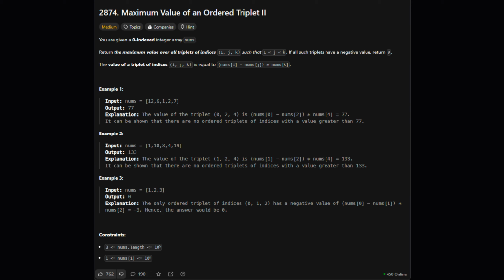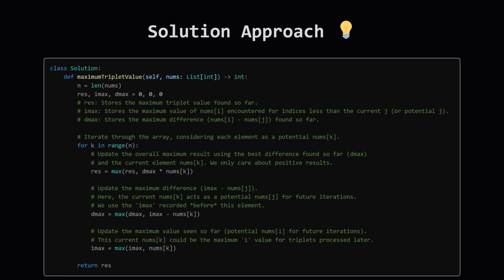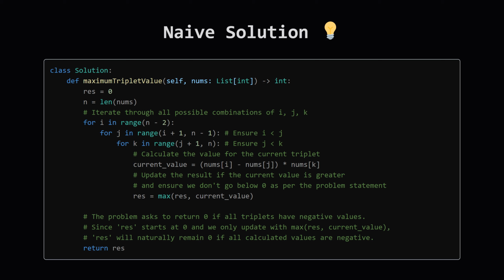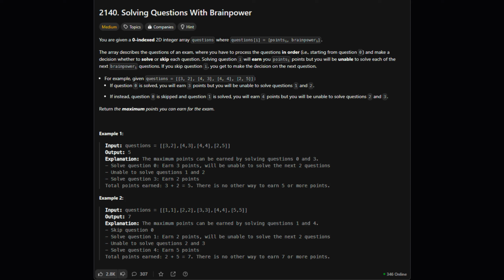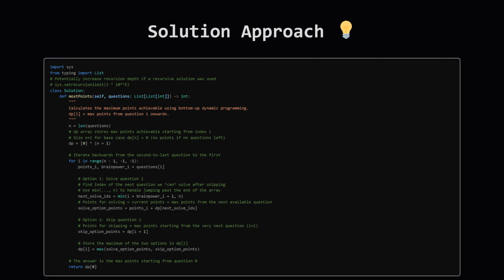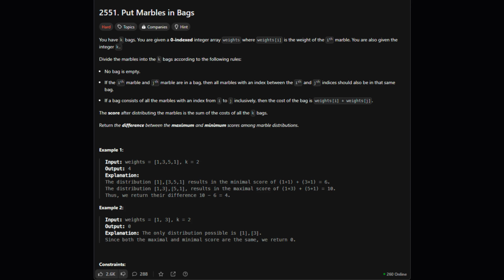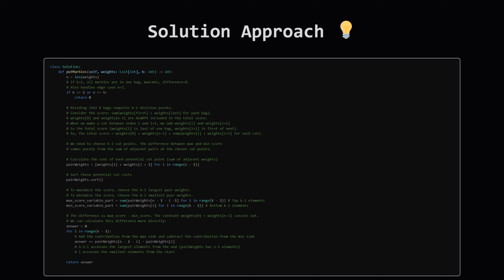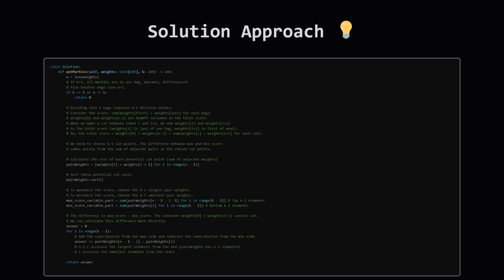22 Days of Leetcode Grinding | Coding Everyday (Day 22)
🚀 Day 22 of my coding-every-day challenge is here! I'm on a mission to hit 1,000 subscribers, and today was dedicated entirely to sharpening my problem-solving skills on LeetCode.

Today, I tackled four distinct LeetCode problems, diving into array manipulation, dynamic programming, and finding optimal solutions. First up was "Maximum Value of an Ordered Triplet II," where the challenge was to find the maximum value of (nums[i] - nums[j]) * nums[k] with i,j,k leading to an efficient O(N) single-pass solution by tracking maximum values and differences. Then, I solved its simpler counterpart, "Maximum Value of an Ordered Triplet I," demonstrating both the straightforward O(N^3) brute-force method and applying the optimized O(N) logic again. Next, I worked on "Solving Questions With Brainpower," a classic dynamic programming problem where I used a bottom-up approach to calculate the maximum points achievable by choosing whether to solve or skip questions with associated costs and rewards. Finally, I tackled "Put Marbles in Bags," a more complex problem that required the insight that the difference between the maximum and minimum scores depends solely on selecting the k-1 largest and smallest sums of adjacent marble weights (weights[i] + weights[i+1]) at the division points, solved efficiently with sorting in O(N log N) time. It was a great session focusing on different algorithmic techniques!